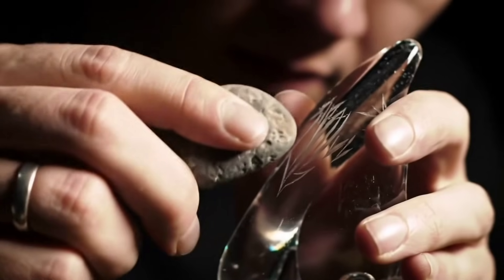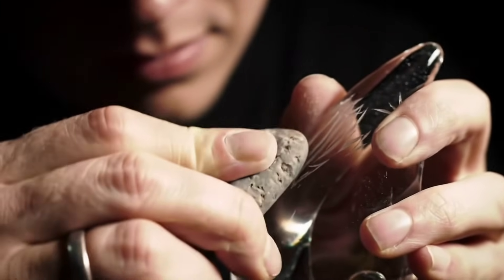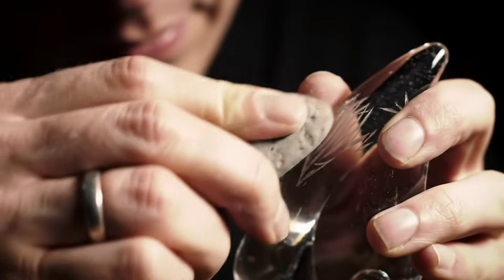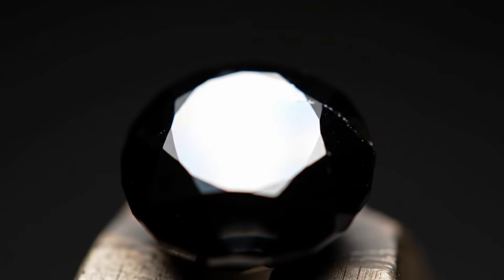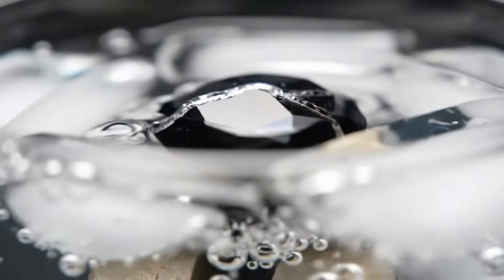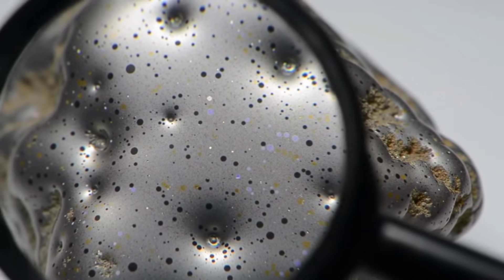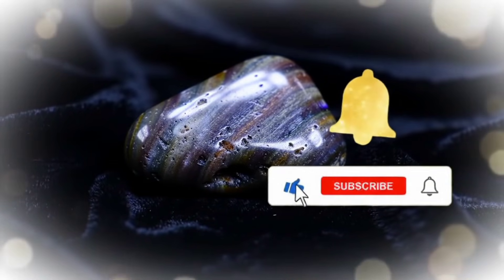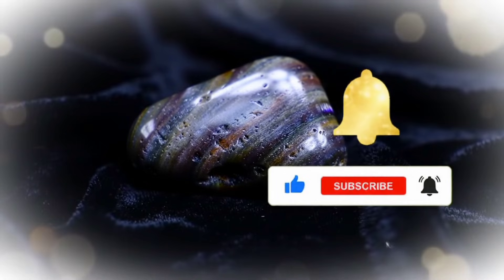How to Test Carbonado at Home Easily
Discover the correct way to test carbonado (black diamond) at home!
In this video, we present 4 simple and effective tests to help you distinguish between real and fake stones.
✅ Scratch Test
✅ Shape Test
✅ Heat Test
✅ Microscope Test